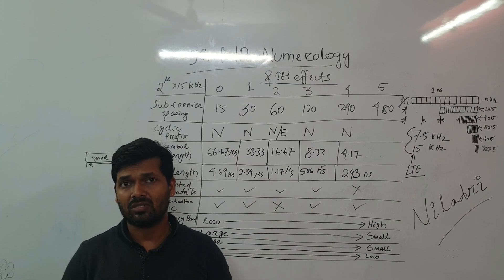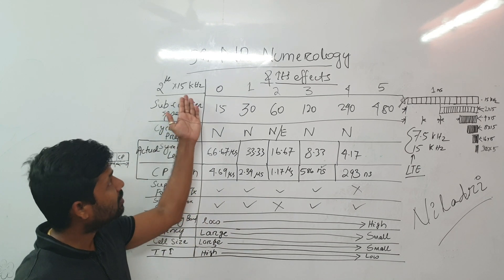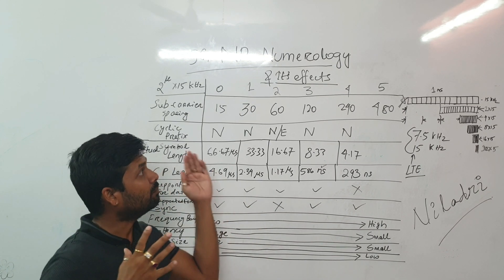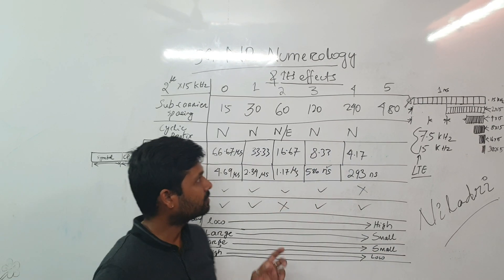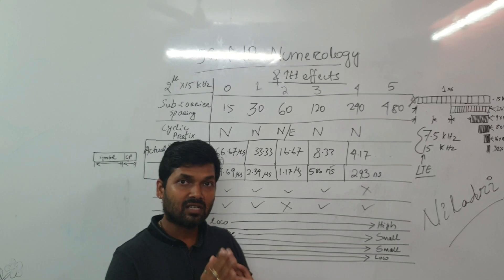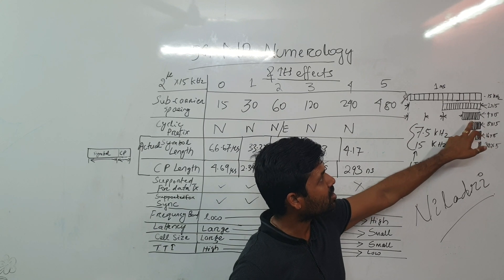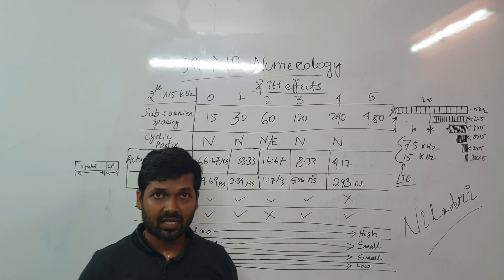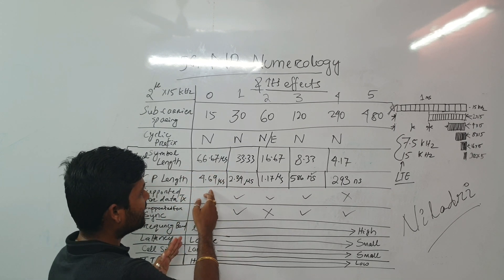5G Numerology || 5g SubCarrier Spacing || Symbol Length || Cyclic Prefix || 5g Radio Frame Structure